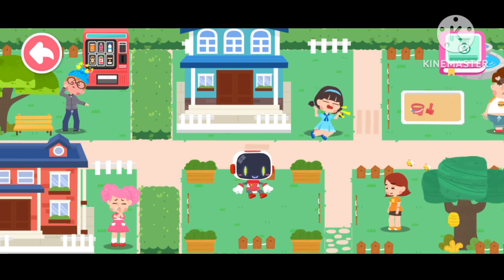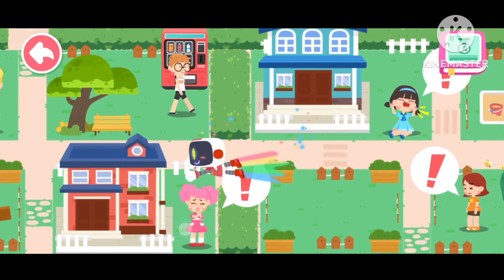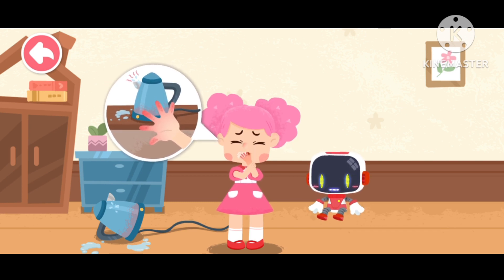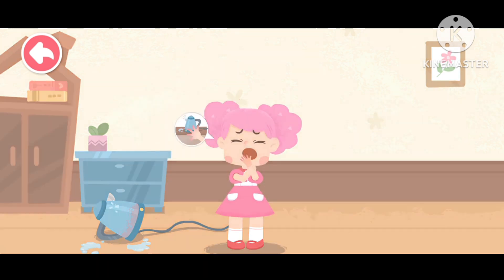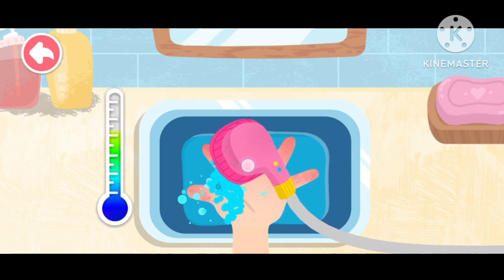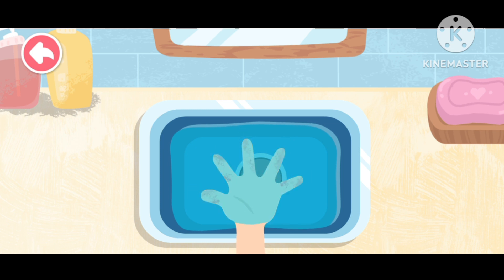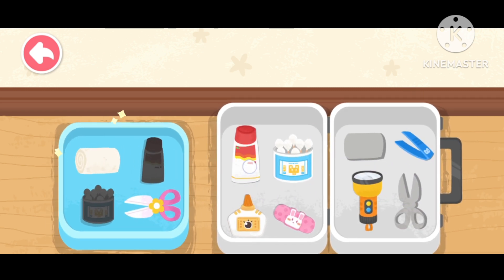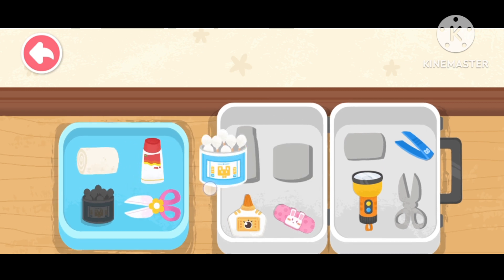kids cartoon video for Hand is burnt so Bad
pulsar bike pulsar bike
auto
bangal
bus game
cat sound Welcome to GoGo Animation. This account is for kids content, to educate them and giving basic education.

kids video,
kids videos for kids,
kids videos on youtube,
kids videos funny,
kids videos to watch,
kids video games,
kids videos for girls,
kids video songs,
kids video cartoon,
kids videos animals,
kids video kids video,
kids video on youtube,
kids videos,
weather for kids-video clips,
kids video youtube